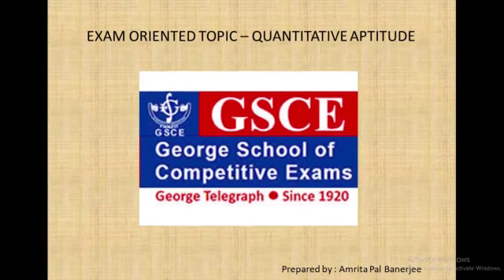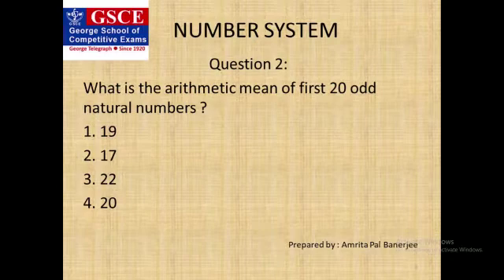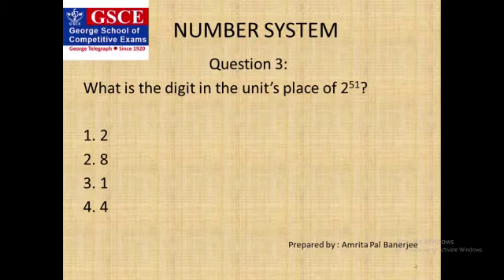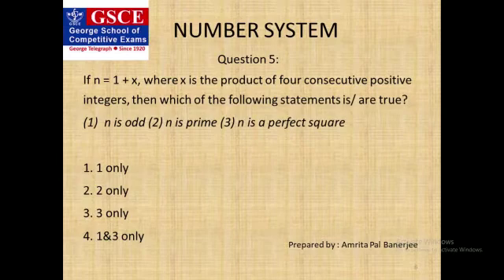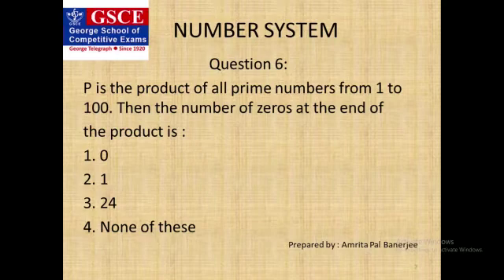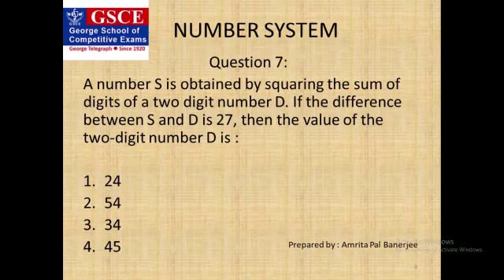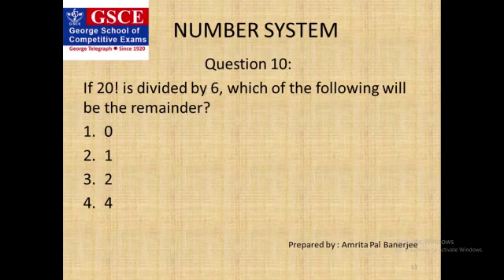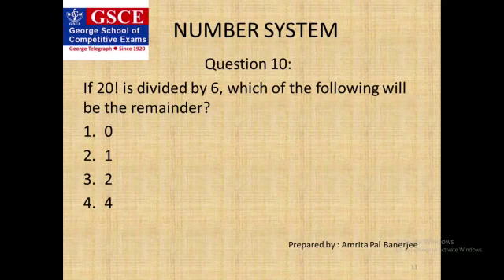Tutorial on Number System - By George School of Competitive Exams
Problems & Solution of some Number System. George School of Competitive Exams have more than 40 centres across West Bengal providing best coaching classes for various competitive examinations.
To know more about our different competitive preparation courses, please

Helpline Number: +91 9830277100 / 200/ 300